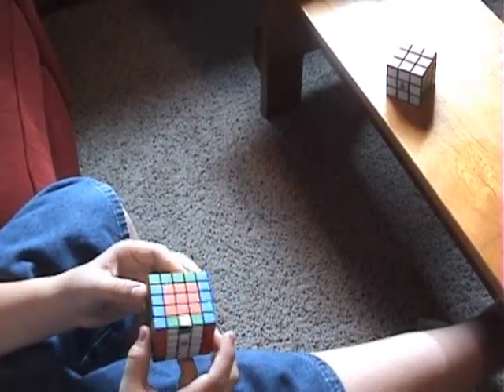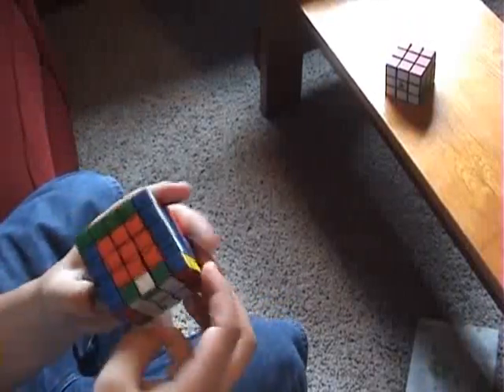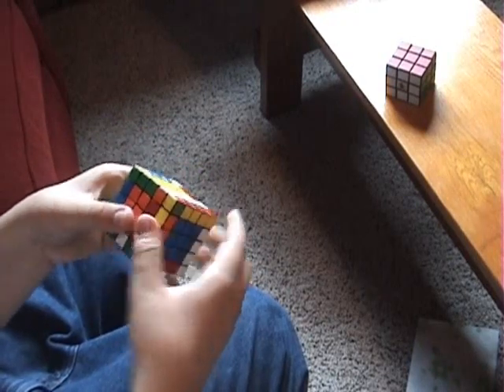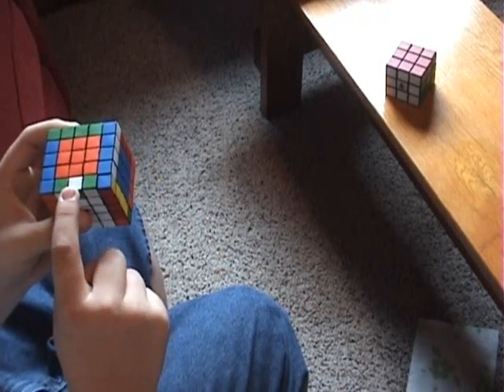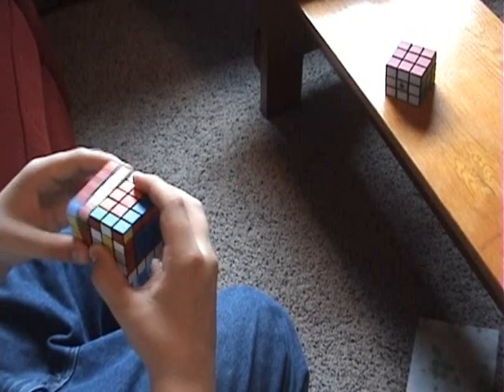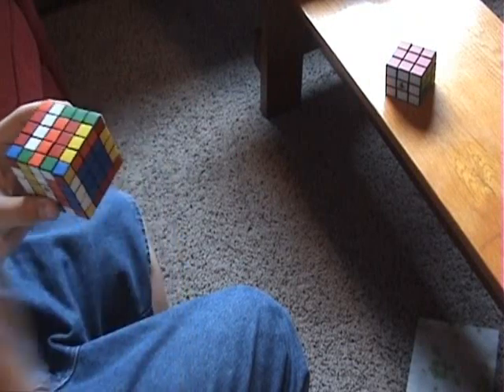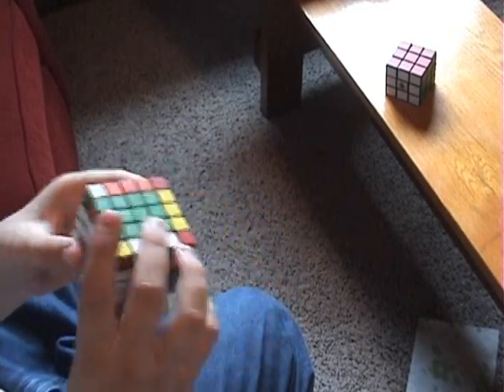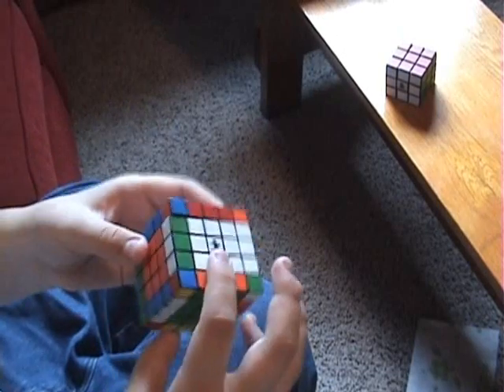5x5 Tutorial Part 4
The forth part to solving a 5x5